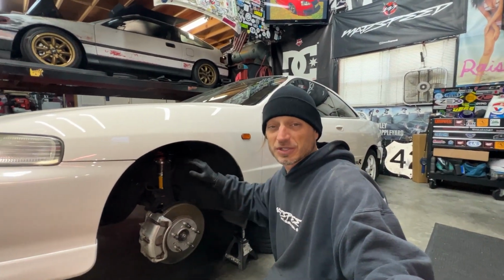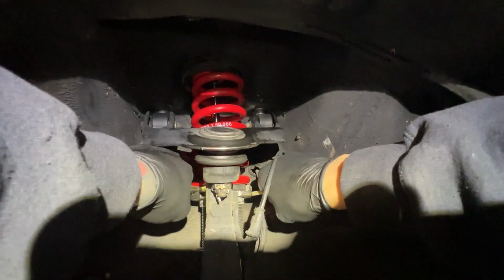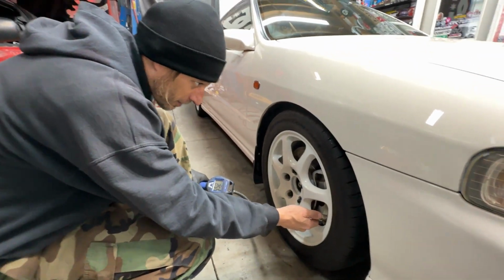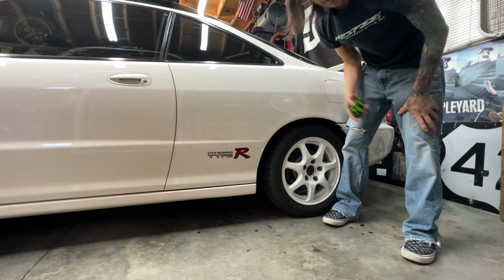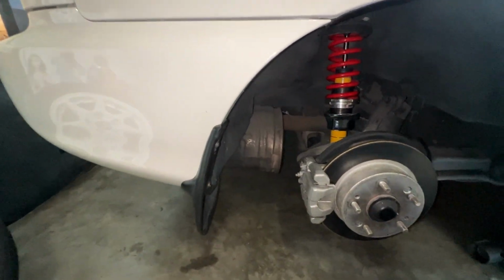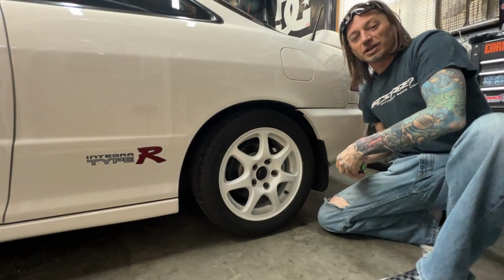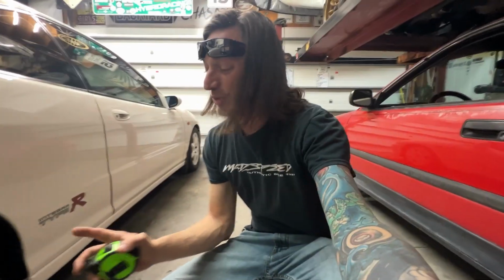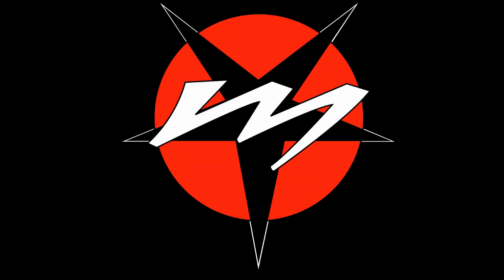Madspeed 1997 Acura Integra Type R ride height set Ep31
Thanks for stopping by and checking out this 1997 Acura Integra Type R. We installed the Koni Yellow shocks a few moths ago and now the R is back to get the ride height set, and a new camber kit in the front. We decide to go another route with the camber kit and we diagnose a couple other little things that need attention. This is an amazing car, and yeah ill say it again, its pretty damn rare being one of three hundred twelve made for the US.
It real nostalgic for me to put the wrench time in on this car. This thing has been in my life for twenty plus years. I'm not the current owner, but I don't think its ever going to be for sale again. Its locked away most of the time for safe keeping. Thanks for hanging out with me for this long one. Enjoy your morning coffee, your afternoon beverage, or smoke whats in your pipe and kick back, and like always.

Stay Mad
B

Special thanks to @mad_bserious for slinging the camera and always lending a hand in the shop.  Give him a follow on the gram.